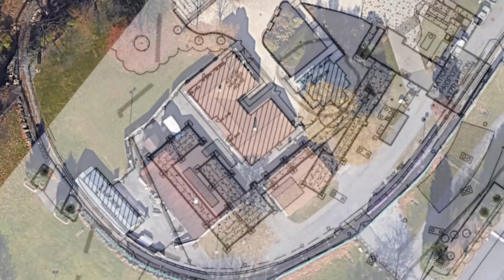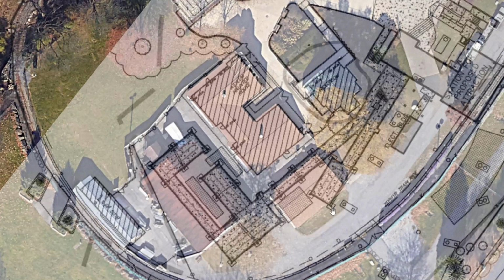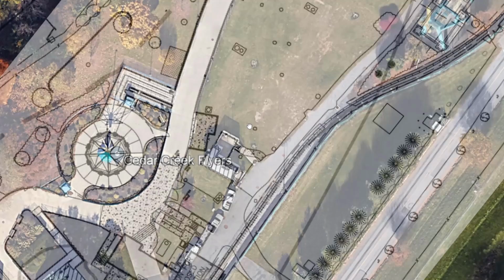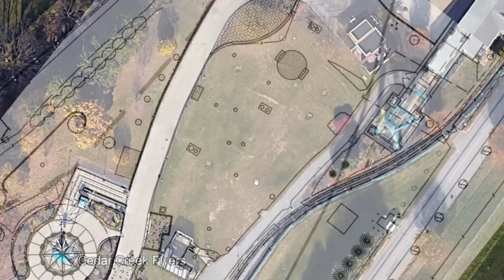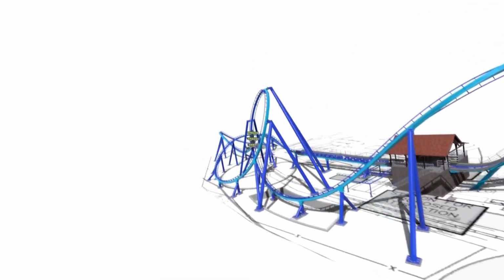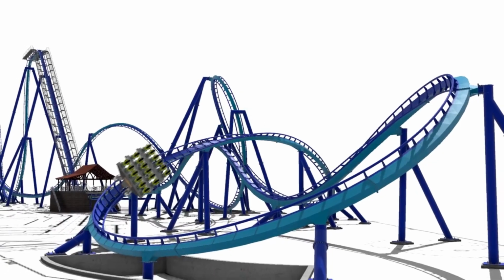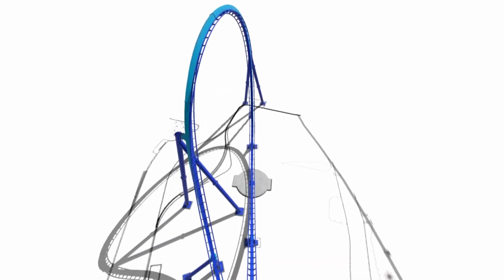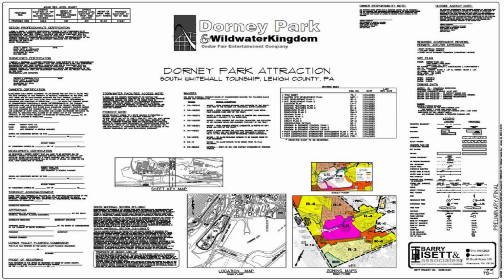Dorney Park 2024 Coaster Project ∞ Site Analysis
Hello,
This is Henry from Conoly Coaster Designs and im happy to bring a site plan analysis of Dorney Park's new 2024 roller coaster which is widely expected to be a new B&M Dive Coaster.

All photos taken from public areas of the park.